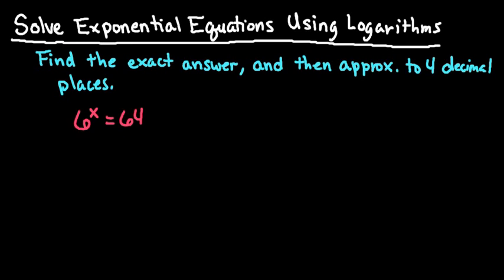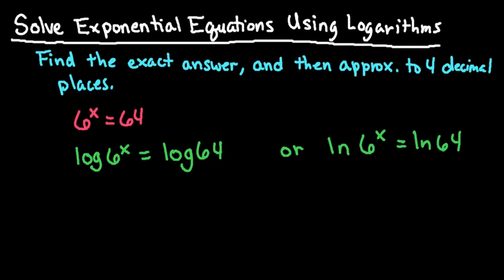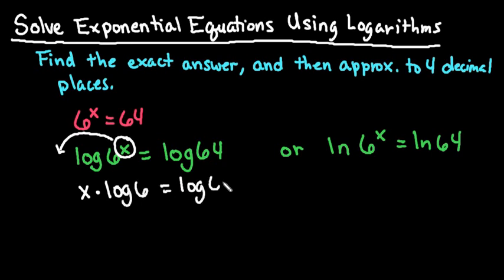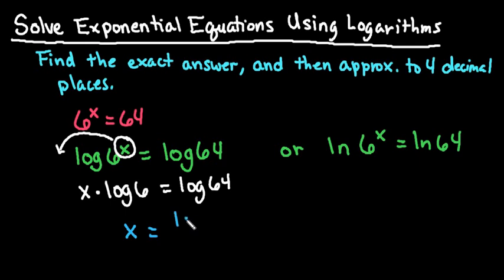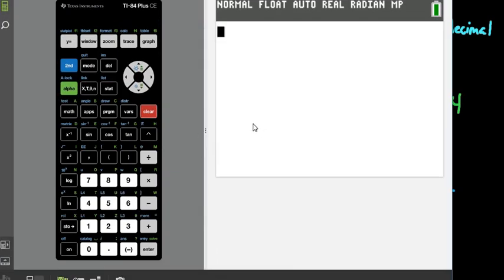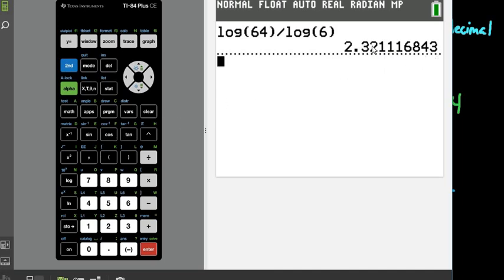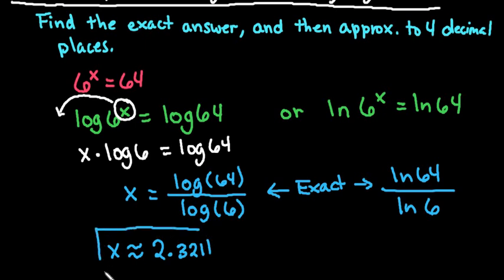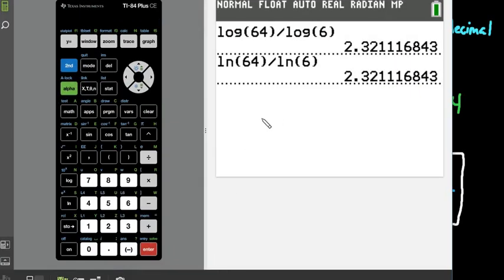Solve Exponential Equation Using Logarithms Easy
Learn how to solve a basic exponential equation using logarithms. I address exact answers and approximate answers.